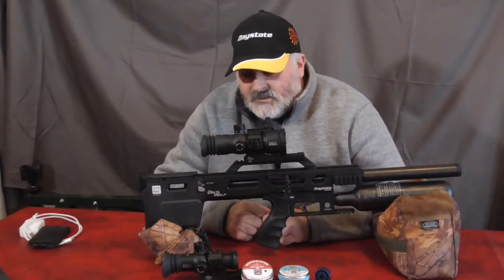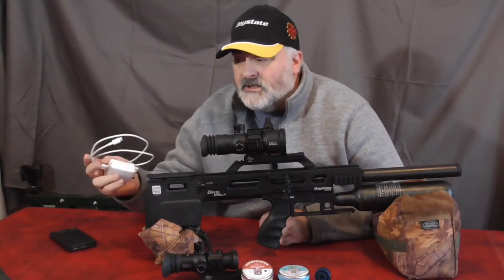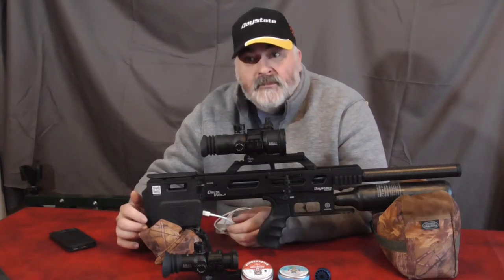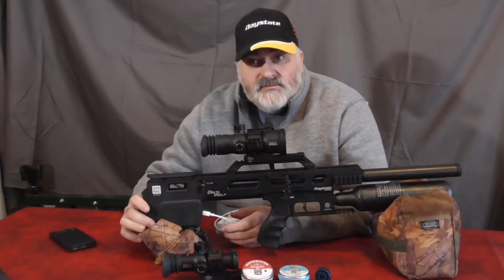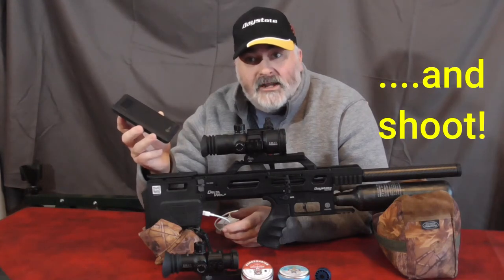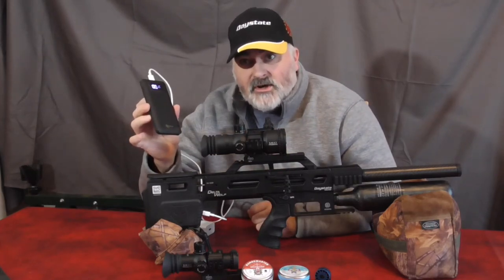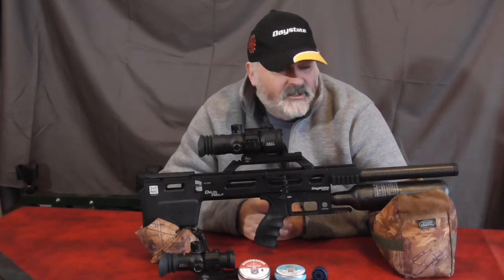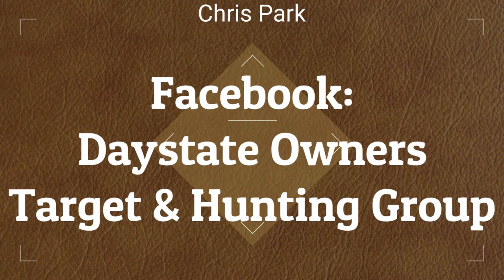Delta Wolf Shorts 8 Charging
A series of video shorts on the Delta Wolf.

Part 8. Charging

As part of Daystate’s ASP program, I’m lucky to be able to try the Delta Wolf first, this ultra tactical fully electronic air rile is packed with features which are demonstrated in the video series as well as a few ‘how to’ tips. I’m not shooting in this video, just demonstrating features on the Daystate Delta Wolf.

If you have any questions, please ask in the comments and I will try to answer them for you.